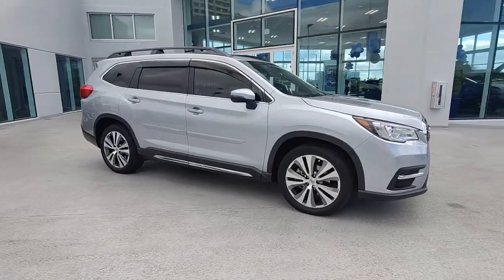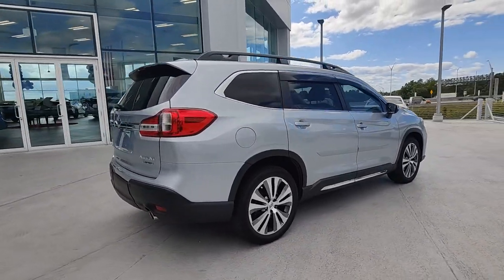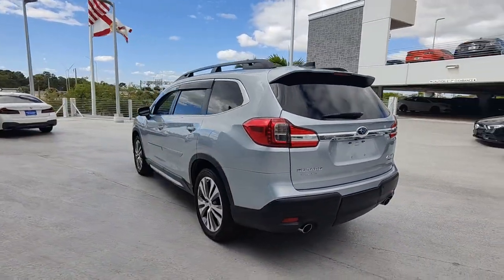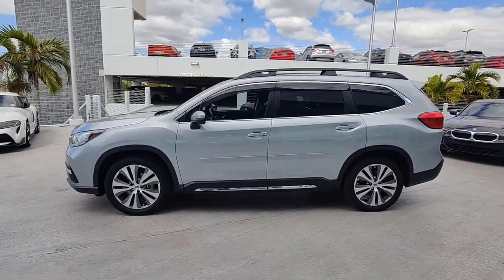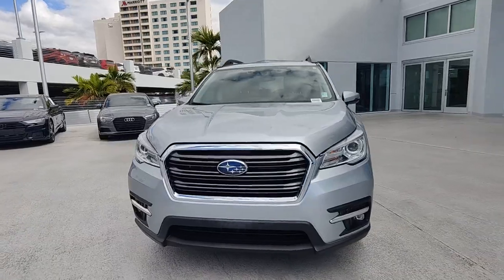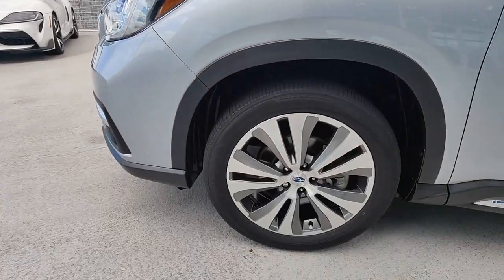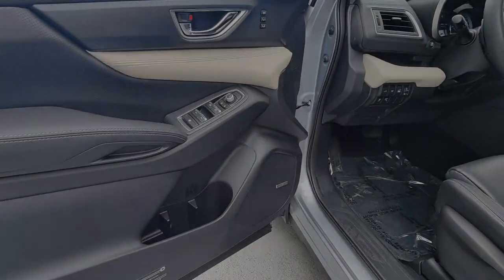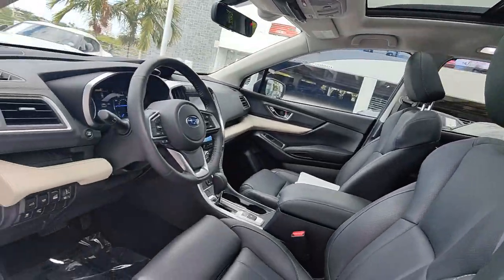2020 Subaru Ascent North Fort Lauderdale, Pompano Beach, Plantation, Sunrise, Hollywood 3430816A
Ice Silver Metallic Used 2020 Subaru Ascent Limited available in North Fort Lauderdale Florida at [North Fort Lauderdale Subaru Servicing the North Fort Lauderdale, Pompano Beach, Plantation, Sunrise, Hollywood FL area.

Subaru of North Fort Lauderdale is proud to offer this 2020 Subaru Ascent. This Limited Ascent is beautifully finished in Silver Metallic and complimented by Black Leather.* All our Pre-Owned Subarus come Certified ready and will qualify for the stringent Subaru Certified program. HOME OF THE LIFETIME WARRANTY. Subaru Certified Pre-Owned Details: *brEmbark on an unforgettable adventure with the 2020 Subaru Ascent Limited the epitome of versatility comfort and safety. Designed to accommodate your every need this SUV seamlessly combines spaciousness with sophistication making it perfect for families and thrill-seekers alike. With its powerful yet efficient engine advanced all-wheel-drive system and impressive towing capacity the Ascent Limited is ready to tackle any terrain with confidence. Step inside and be greeted by a refined interior complete with premium materials and cutting-edge technology ensuring a first-class driving experience for all passengers. Plus with Subarus renowned commitment to safety you can enjoy peace of mind knowing that youre protected by the latest in driver-assist features and innovative safety technologies. Discover the joy of exploration with the 2020 Subaru Ascent Limited  where every journey is an opportunity for excitement and discovery.br  * Powertrain Limited Warranty: 84 Month/100000 Mile (whichever comes first) from original in-service datebr  * SiriusXM 3-Month trial subscription $500 Owner Loyalty coupon & 1 year trial subscription to STARLINKbr  * Warranty Deductible: $0br  * Transferable Warrantybr  * 152 Point Inspectionbr  * Vehicle Historybr  * Roadside Assistancebr*ONE OWNER* *CLEAN CARFAX* *CERTIFIED* Subaru Certified Pre-Owned Certified Radio: Subaru STARLINK 8.0 Multimedia Plus System 3rd row seats: bench 4-Wheel Disc Brakes ABS brakes Auto High-beam Headlights Axle Ratio: 4.44 Brake assist Delay-off headlights Dual front impact airbags Dual front side impact airbags Electronic Stability Control Emergency communication system: STARLINK Safety and Security (Subscription Required) Exterior Parking Camera Rear Four wheel independent suspension Front anti-roll bar Front Bucket Seats Front Center Armrest Front fog lights Fully automatic headlights Heated Front Bucket Seats Heated front seats Heated rear seats Knee airbag Low tire pressure warning Occupant sensing airbag Overhead airbag Panic alarm Perforated Leather-Trimmed Upholstery Power Liftgate Power passenger seat Rear anti-roll bar Reclining 3rd row seat Security system Speed control Split folding rear seat Traction control Wheels: 20 Dk Gray Aluminum Alloy w/Machine Finish Radio: Subaru STARLINK 8.0 Multimedia Plus System. 20/26 City/Highway MPGbrPricing does not include the $1895 reconditioning fee and our $1695 North Fort Lauderdale Subaru Advantage dealer installed options. Price includes $1000 finance credit and does not apply to cash offers. To receive the price shown you must finance with the dealership.
Radio: Subaru STARLINK 8.0 Multimedia Plus System|Four wheel independent suspension|Traction control|4-Wheel Disc Brakes|ABS brakes|Dual front impact airbags|Dual front side impact airbags|Emergency communication system: STARLINK Safety and Security (Subscription Required)|Front anti-roll bar|Knee airbag|Low tire pressure warning|Occupant sensing airbag|Overhead airbag|Rear anti-roll bar|Power Liftgate|Brake assist|Electronic Stability Control|Exterior Parking Camera Rear|Auto High-beam Headlights|Delay-off headlights|Front fog lights|Fully automatic headlights|Panic alarm|Security system|Speed control|3rd row seats: bench|Front Bucket Seats|Front Center Armrest|Heated Front Bucket Seats|Heated front seats|Heated rear seats|Perforated Leather-Trimmed Upholstery|Power passenger seat|Reclining 3rd row seat|Split folding rear seat|Wheels: 20 Dk Gray Aluminum Alloy w/Machine Finish|Axle Ratio: 4.44|*ONE OWNER*|*CLEAN CARFAX*|*CERTIFIED*